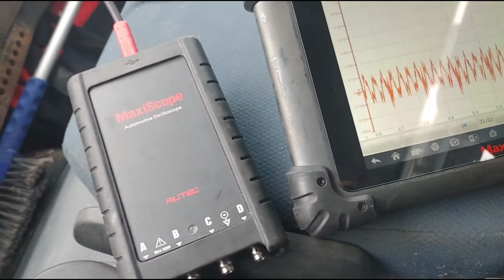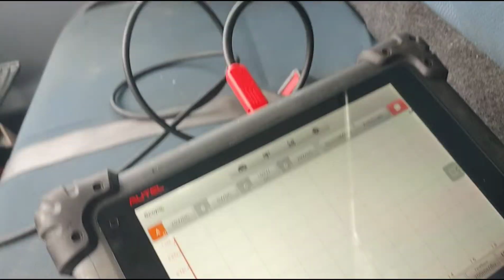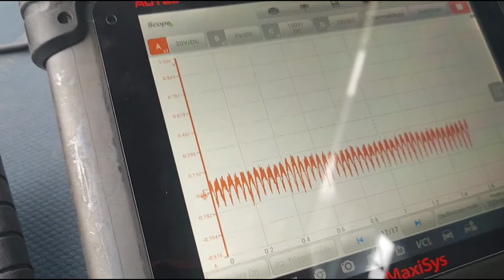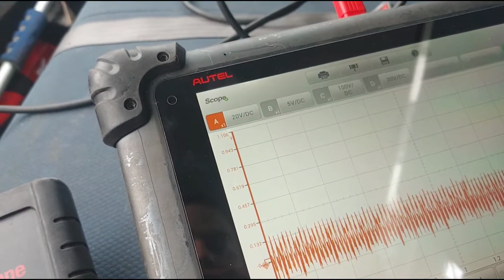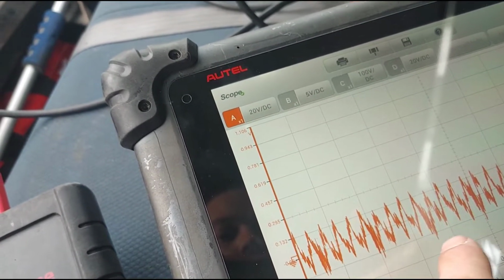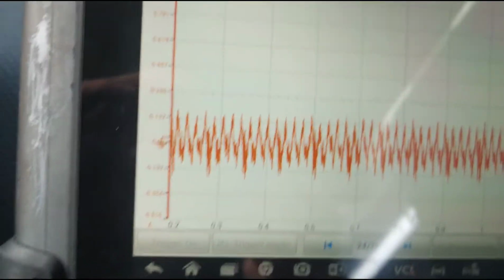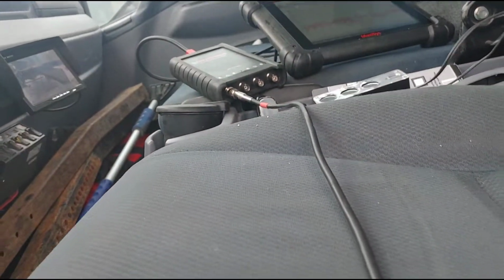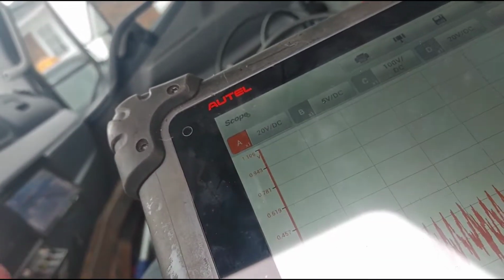Mitsubishi Fuso Engine Trouble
quick diagnostics on a Mitsubishi Fuso.

 Application will be for sale-- at a price of  (25$ CAD) ( 20$ USD) (15£)
. The funds generated will go to help grow the channel.

*The Facebook Pay is not yet available in Canada(I was not aware of this)

Thanks for everyone's continuing support.

Mailing  address:
JL's Auto Solution
21blvd De Gaulle Chateauguay Qc, J6K4c4